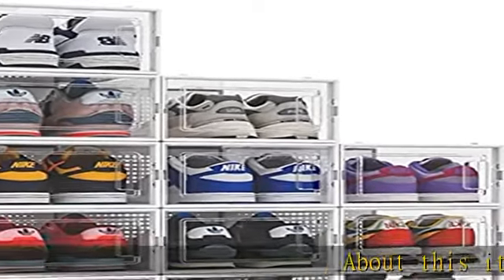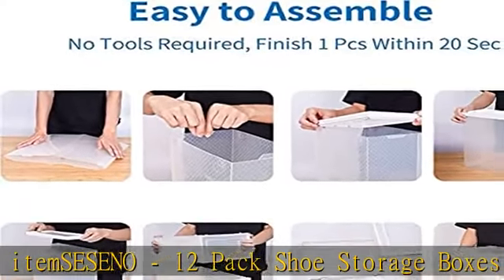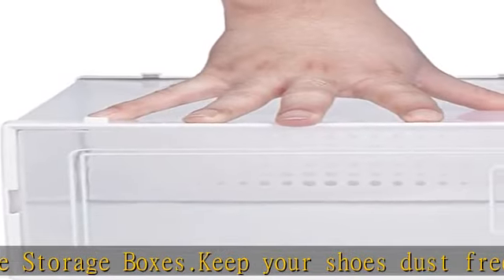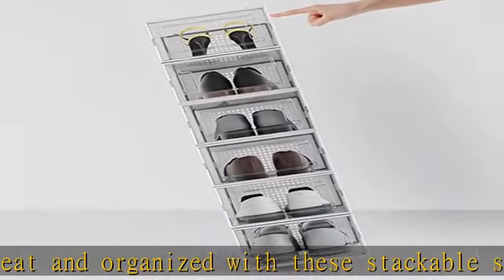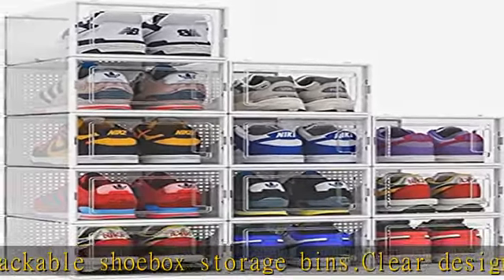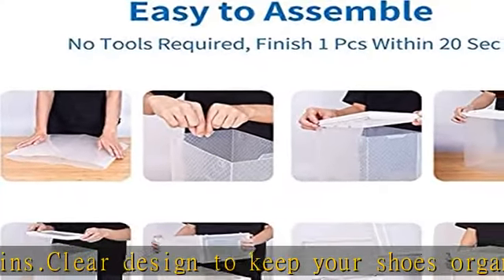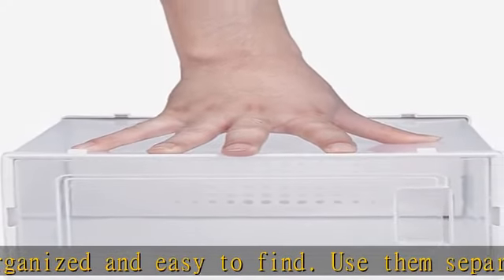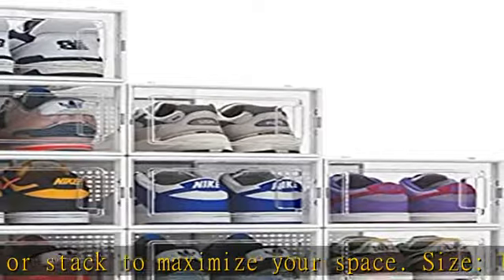SESENO. 12 Pack Shoe Storage Boxes, Clear Plastic Stackable Shoe Organizer Bins, Drawer Type Front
SESENO. 12 Pack Shoe Storage Boxes, Clear Plastic Stackable Shoe Organizer Bins, Drawer Type Front Opening Shoe Holder Containers